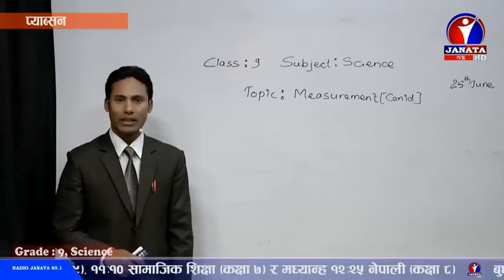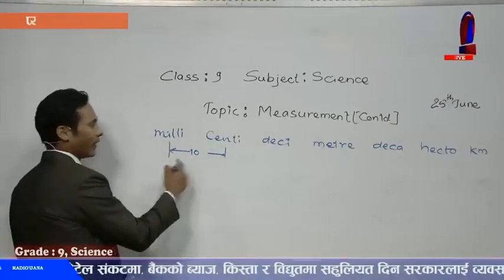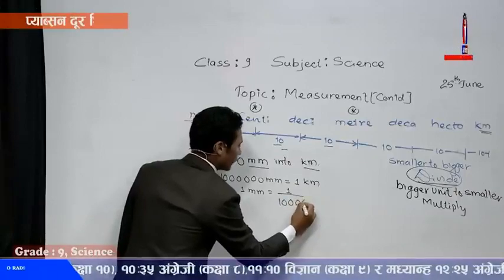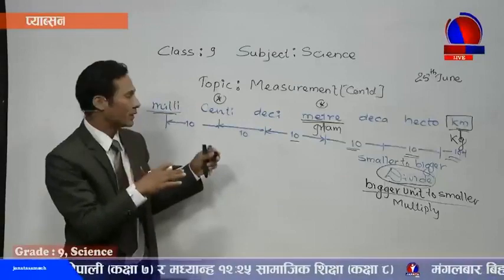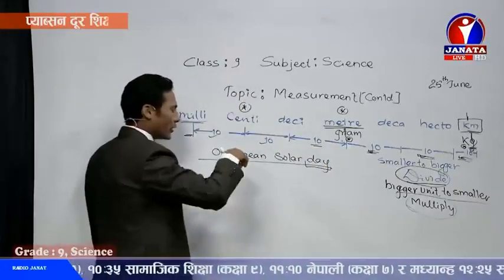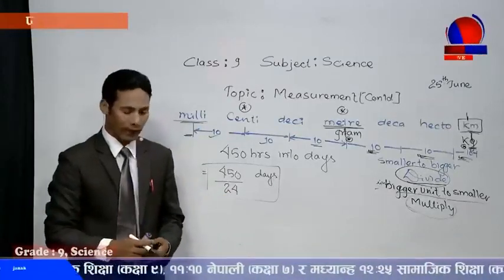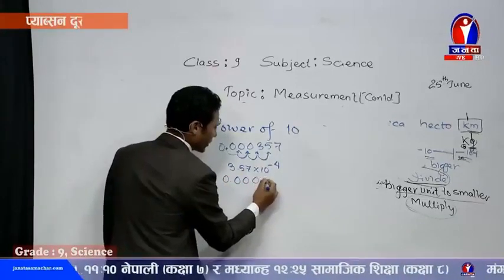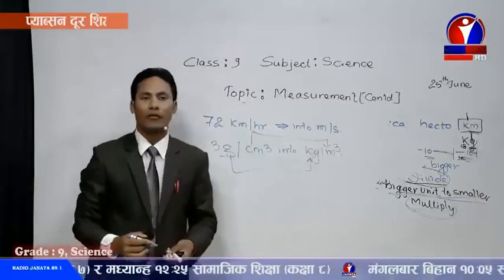PABSON दूर शिक्षा, Class NINE (9), Science, Episode 10, Distance Education, Janata Televin, DAY 10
PABSON दूर शिक्षा, Class NINE (9), Science,  Episode 10,  Distance Education, Janata Television, DAY 10